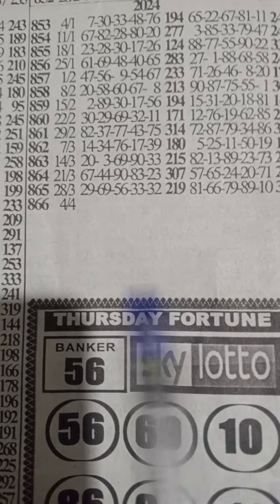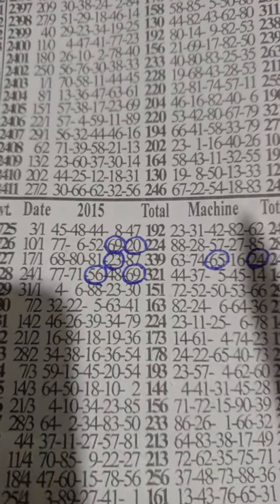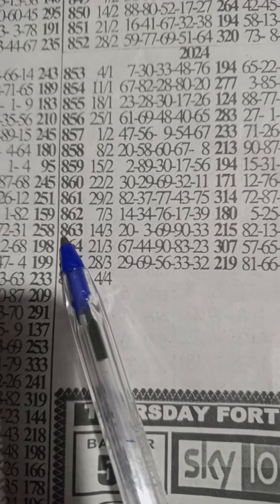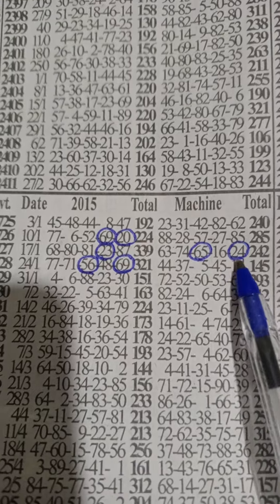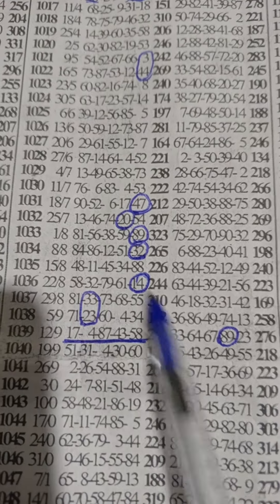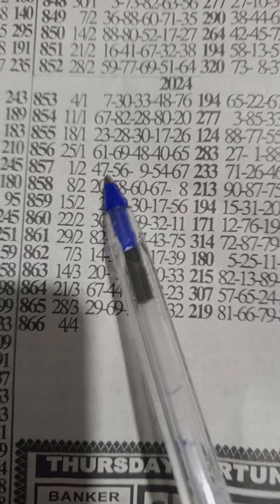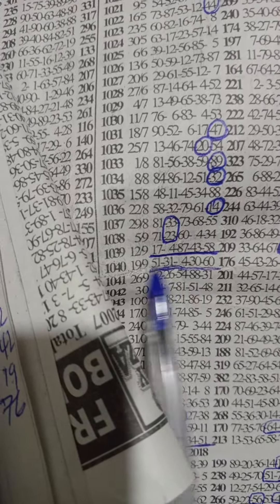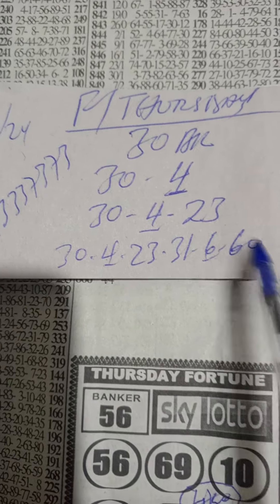F/Thursday..🗝️set💯..🔥🤑 powerful livee ✌️ sure confirmation 🗝️💥..Aben sokoooo💪4/4/24